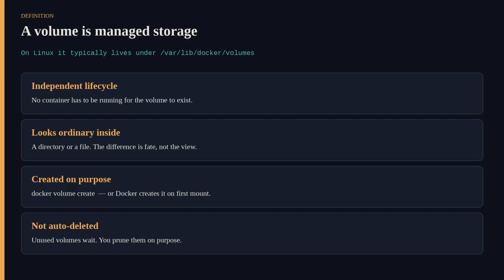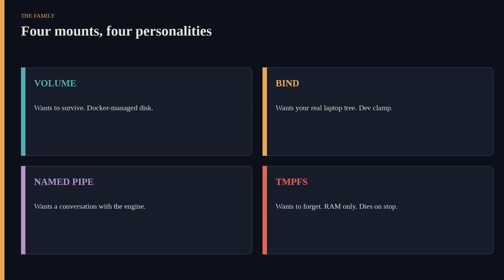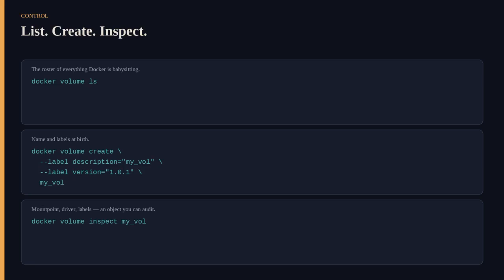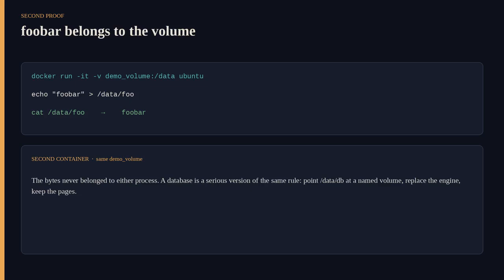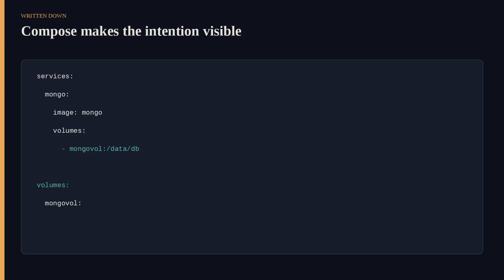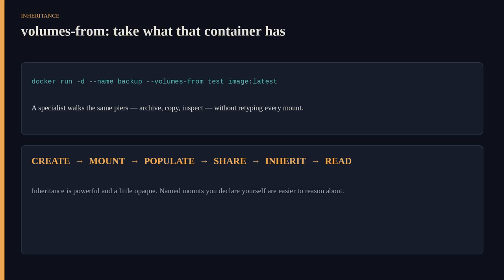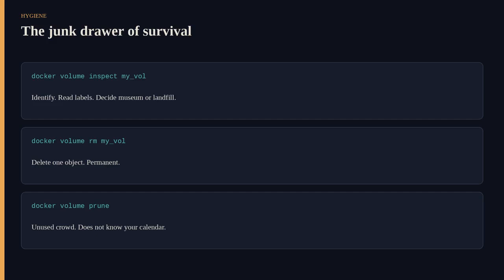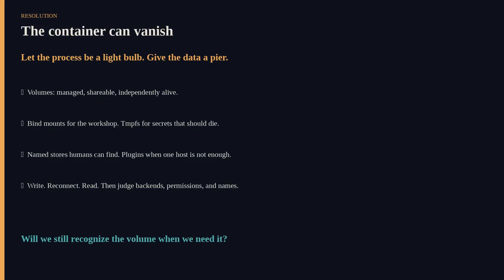Docker Volumes Explained Data That Survives docker rm